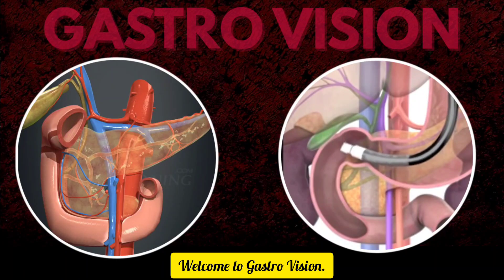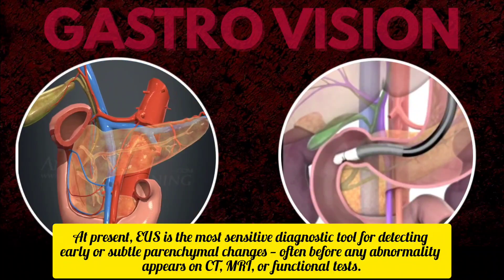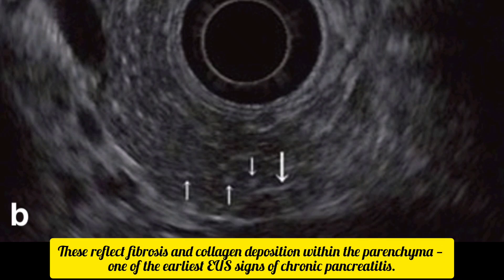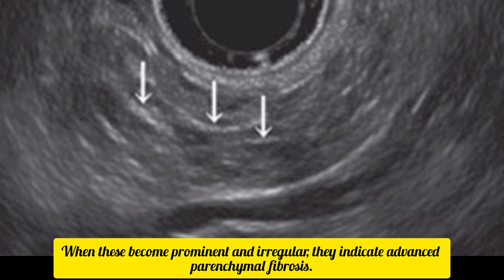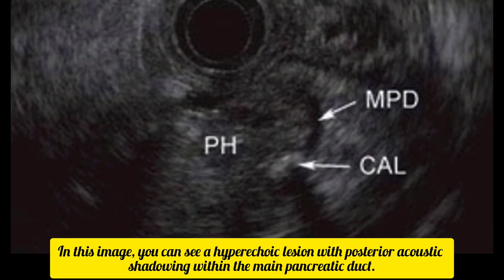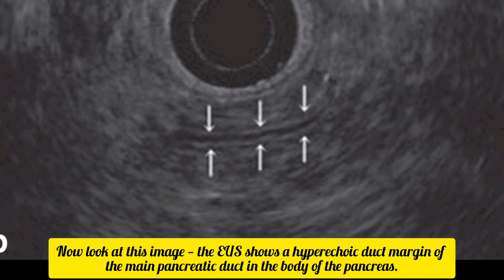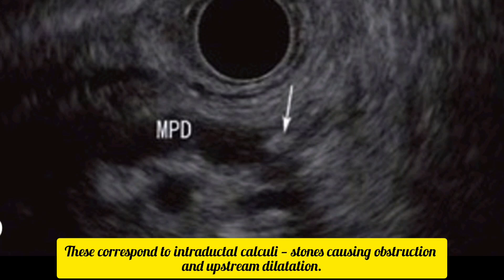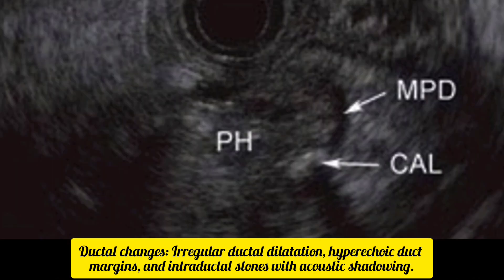EUS Findings in Chronic Pancreatitis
In this video, you’ll learn the Endoscopic Ultrasound (EUS) findings in Chronic Pancreatitis — from early parenchymal changes to advanced ductal abnormalities.
EUS is the most sensitive tool for detecting subtle pancreatic damage before CT or MRI show any abnormality.

Watch real EUS images as we explain:
🔹 Hyperechoic foci and strands – early signs of fibrosis
🔹 Lobularity and honeycomb pattern – disrupted parenchymal architecture
🔹 Calcified pancreatic stones – strong echoes with acoustic shadow
🔹 Hyperechoic duct margins and irregular dilatation – ductal fibrosis and obstruction

Perfect for gastroenterology residents, EUS trainees, and endoscopy enthusiasts looking to master pancreatic imaging.